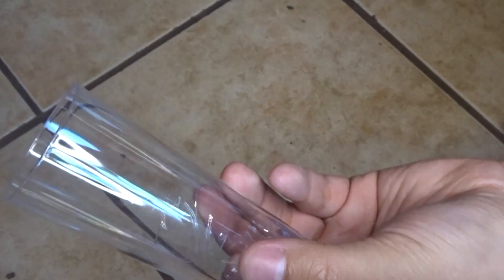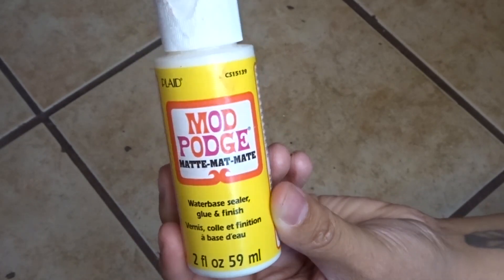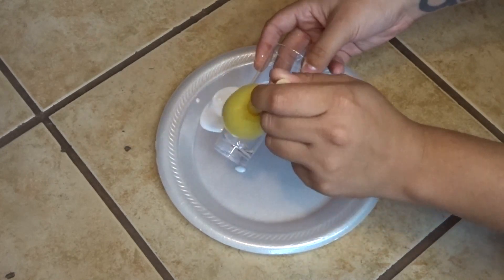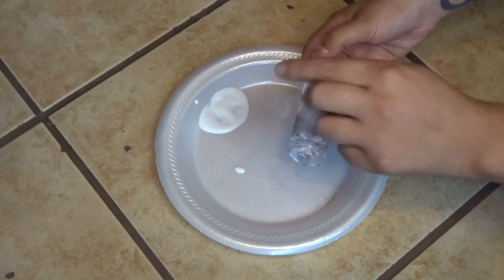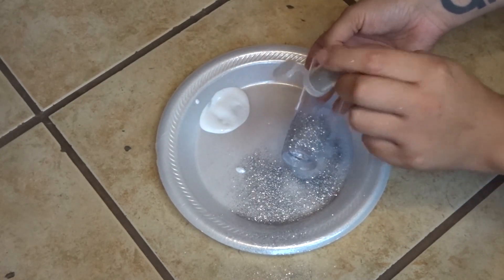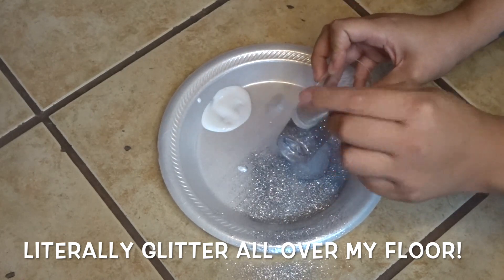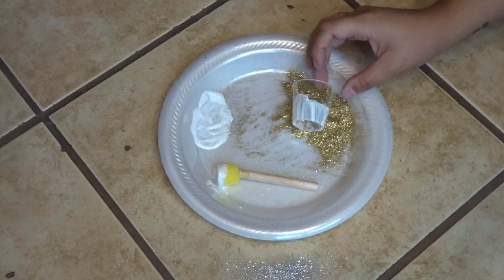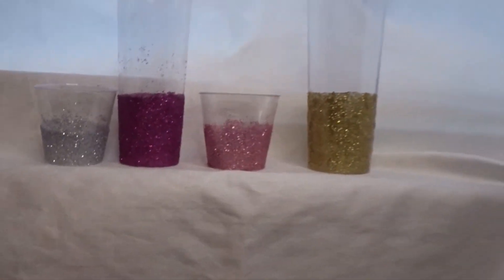DIY GLITTER SHOT GLASSES | DOLLAR TREE PROJECT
In this video I DIY'ed glitter shot glasses for my sister in law's 21st birthday party! Happy Birthday Jen love you!
All products shown in todays video were from my local dollar tree.